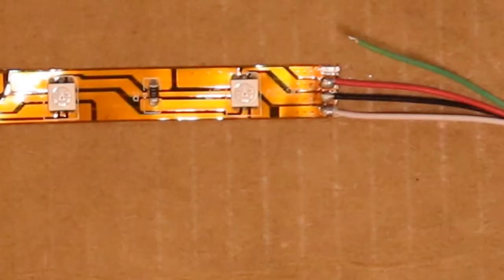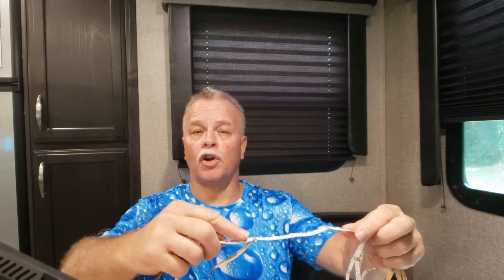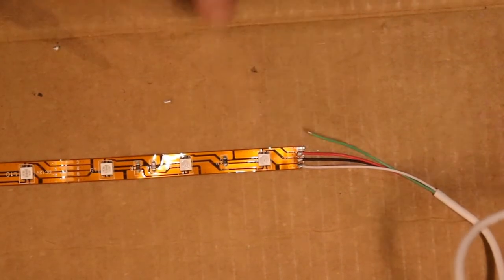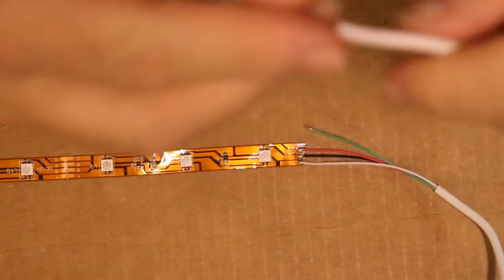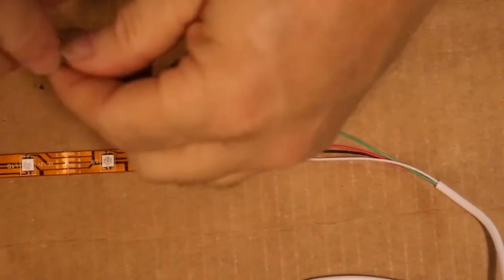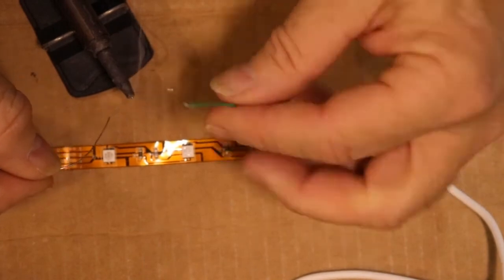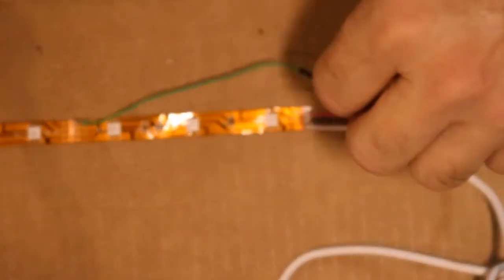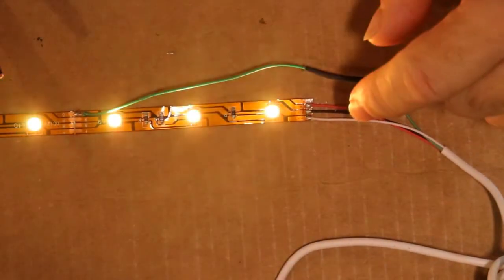How to Repair LED Solder Point | Easy LED Solder Point Repairing | Best Way Repair LEDSolder Point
✨Hello Friends!! Welcome to Easy LED Solder Point Repairing Video. if you are searching video on How to Repair LED Solder Point then this video is for you. In this video, I will show you the simple and easy way to fix the solder point is by extending the wire to the next solder point.
There are times that we want to save money and we purchased cheap LED&#39;s. Then you measure and cut to fit and then after a while handling them, your connection breaks. You do not have to
trash them or make the strip smaller. I hope this helps you in the future if you come across this issue.

The Best How To By Clem cannot be held liable or responsible for any injuries resulting in the use or misuse of any products mentioned in the video. Viewer accepts any and all liability and understands that they are responsible for their own actions.  This video and description contain affiliate links to make it easy for you to find the items I mention, which means that if you click on one of the product links, I will receive a small commission. Thank you for the support!

✅"The Best How To By Clem" YouTube Channel:👍👇🙂